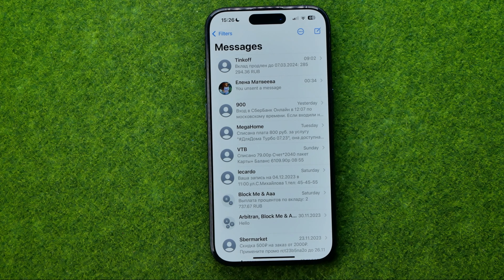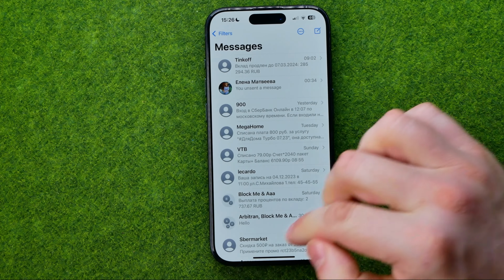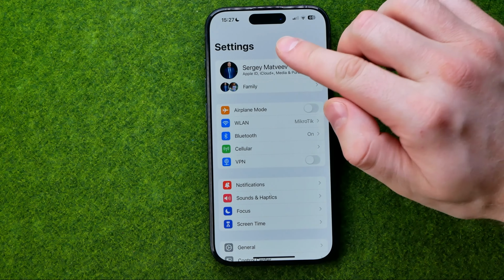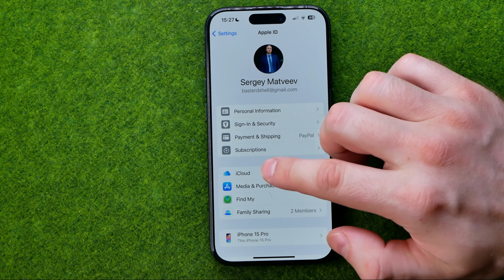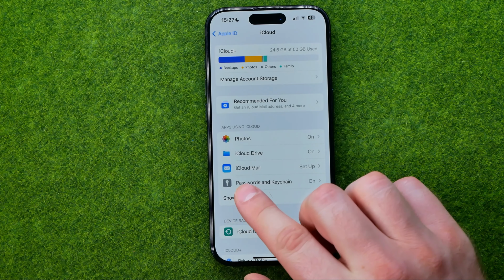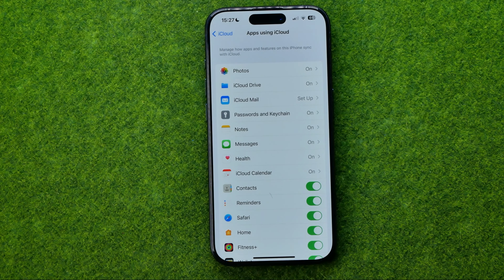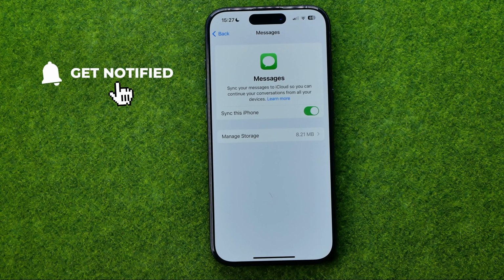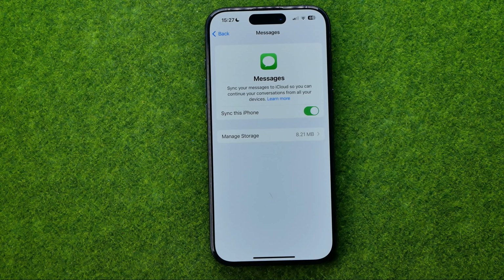How to Backup Messages on iCloud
Here's how to backup messages on icloud